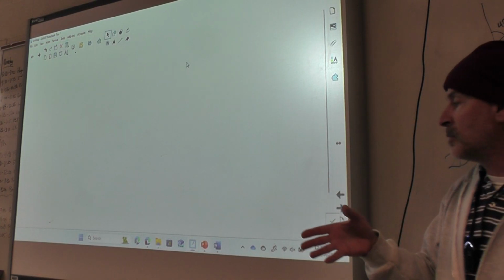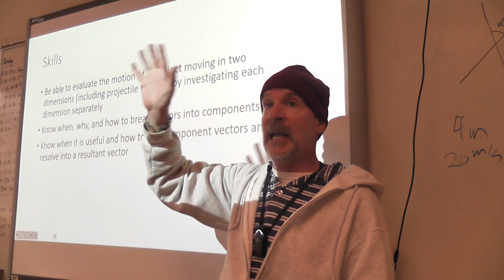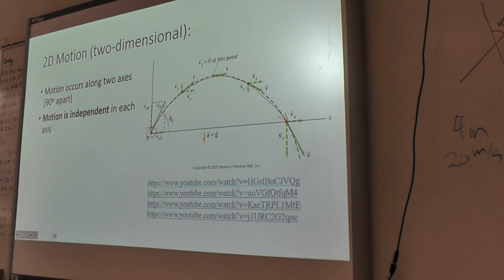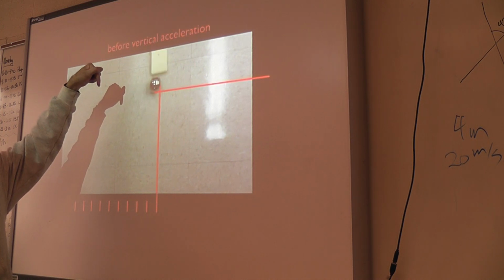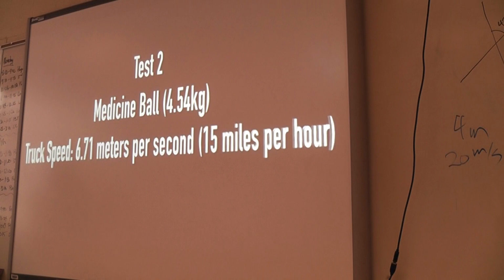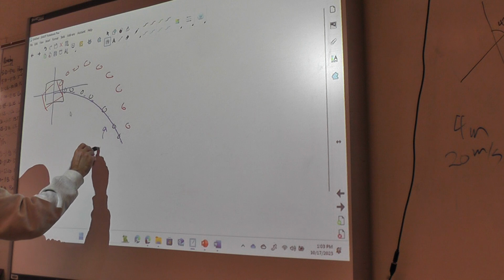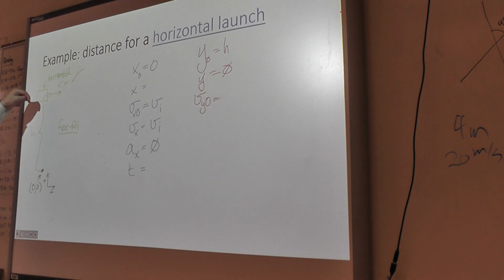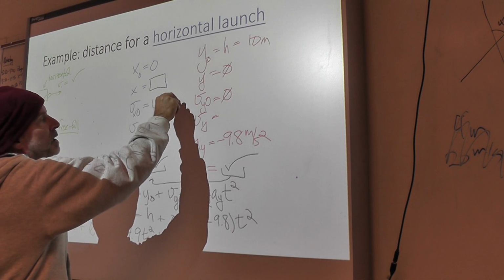2D Kinematics Part 1 - Overview